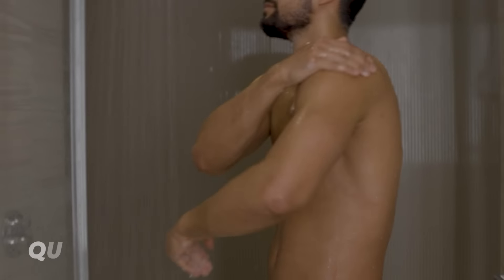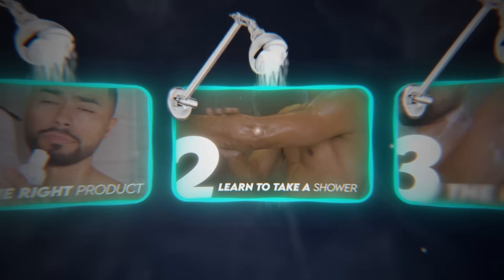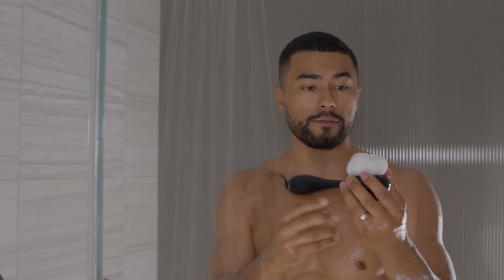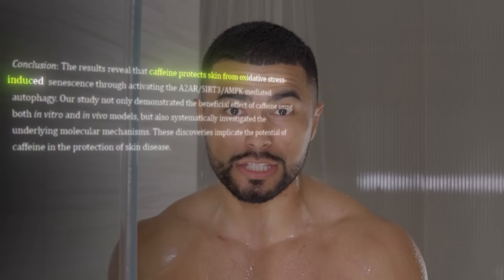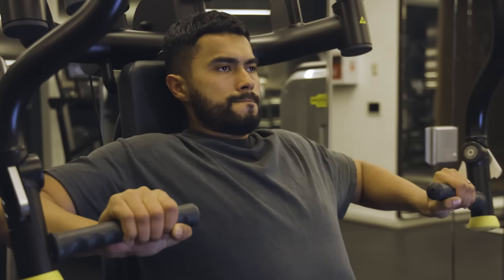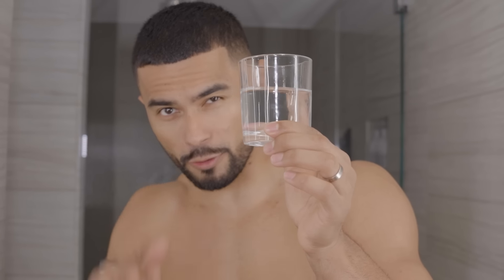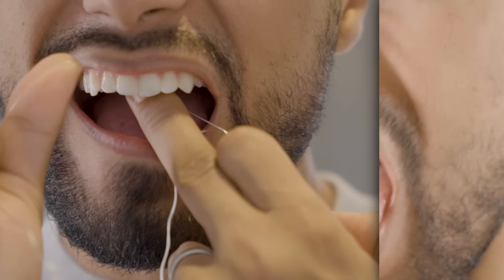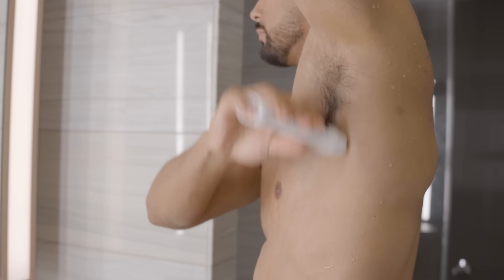The Perfect Shower Routine For Men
🔥 Want the PERFECT T-Shirt fit?Check out ESNTLS – they offer the best-fitting tees on the planet! Grab yours and let me know what you think!

💥 Get ATTRACTIVE with our new supplement!Boost your energy, focus, and more.

👥 Join my exclusive community for men!The Institute is NOW OPEN – not just a course, but a unique experience built for growth, fun, and connection.